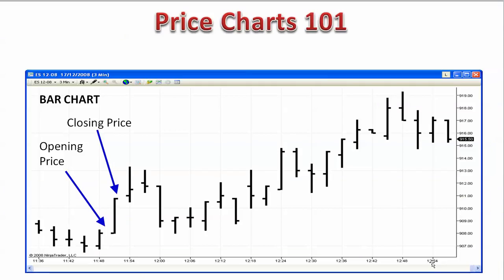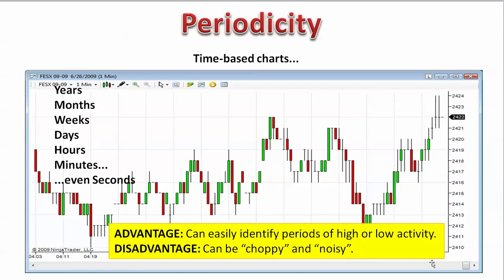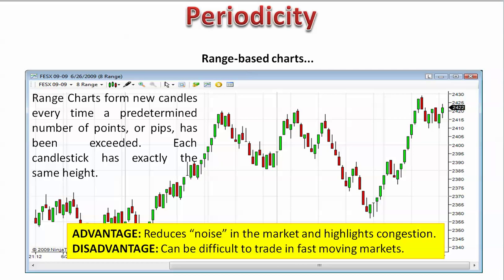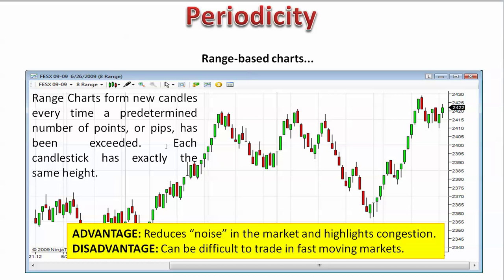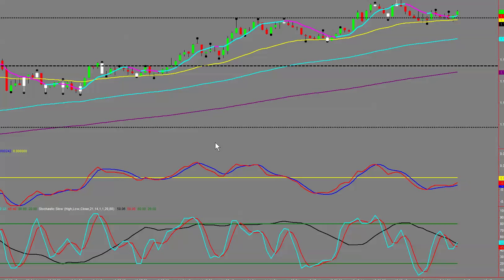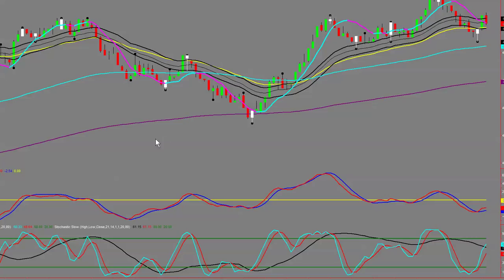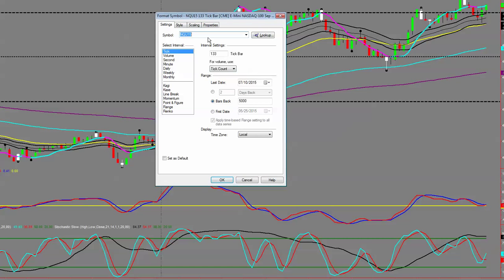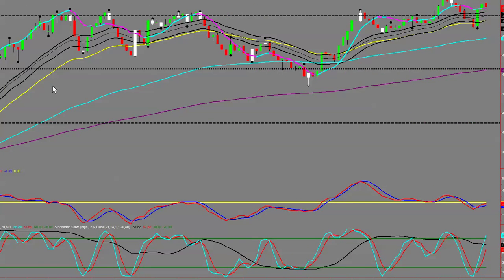What Type Of Charts Do I Trade.(Basic Training)